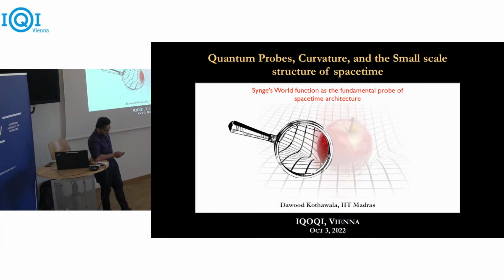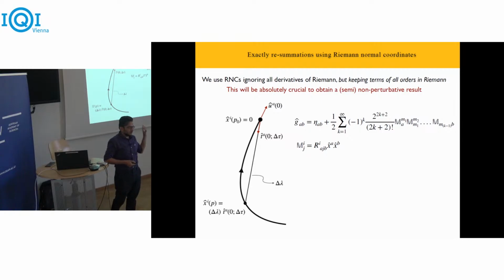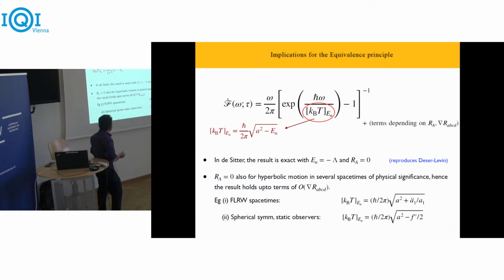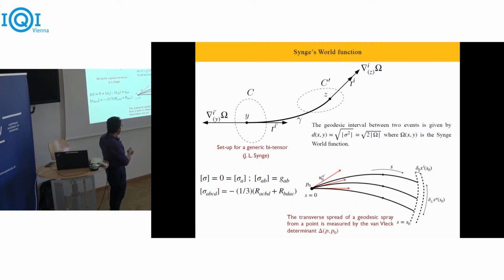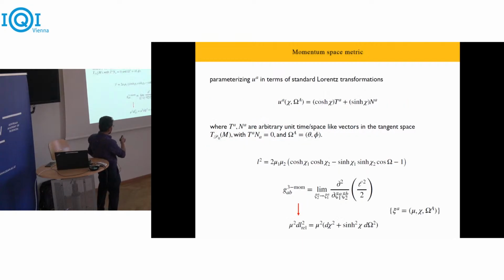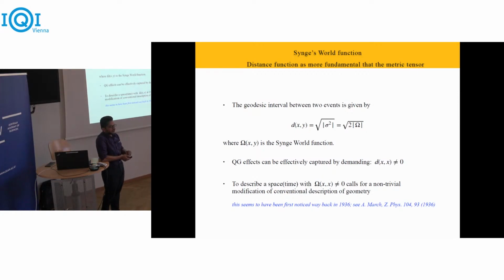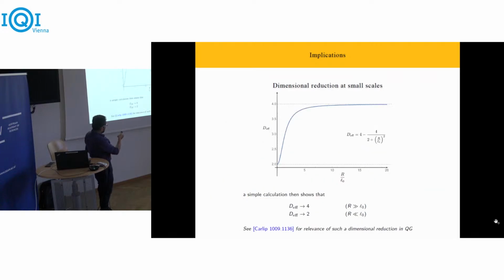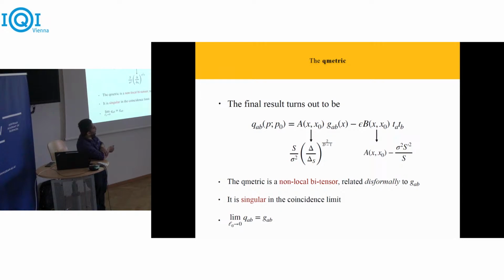DAWOOD KOTHAWALA: Quantum Probes, curvature, and the small scale structure of spacetime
Most of our observations that characterize space and time are expressed in terms of non-local, bi-tensorial objects such as geodesic or null intervals between events and two-point (Green's) functions. In this talk, I will highlight the importance of characterizing behavior of classical and quantum probes in terms of two fundamental bi-tensors, Synge's World function and the van Vleck determinant. I will first discuss two specific recent results: (i) Non-perturbative tidal corrections to Unruh-deWitt detector response, and (ii) generalised uncertainty principle on curved space(time)s. I will then describe a formalism to construct an effective quantum metric - qmetric - in terms of these bi-tensors, which can describe spacetime with a zero point length. Some non-trivialities of the qmetric, its classical limit, and its role in quantum gravity will then be discussed.